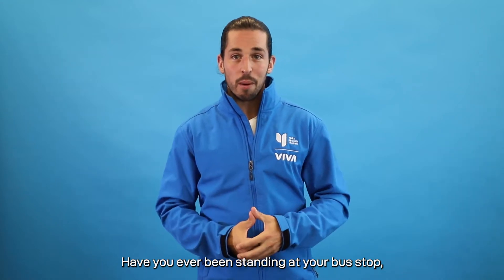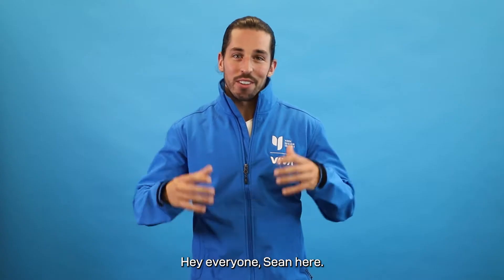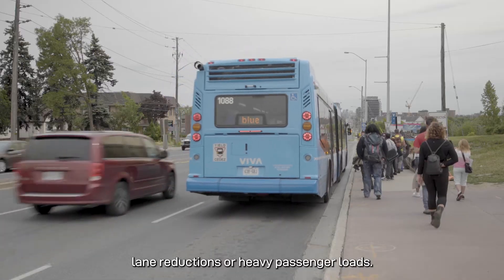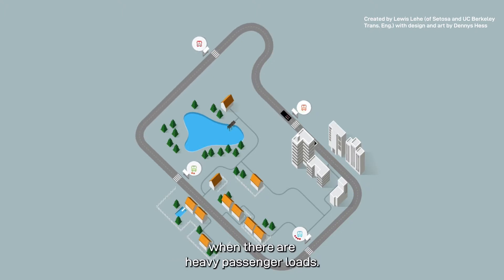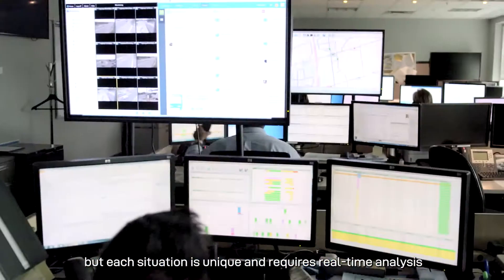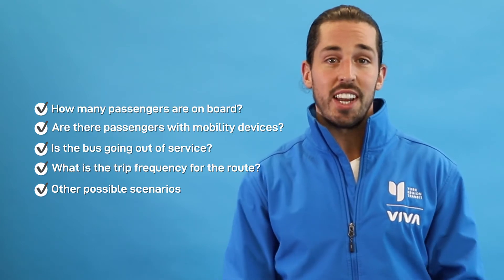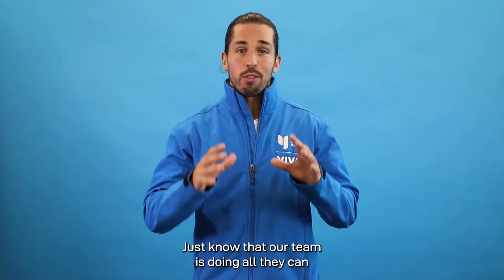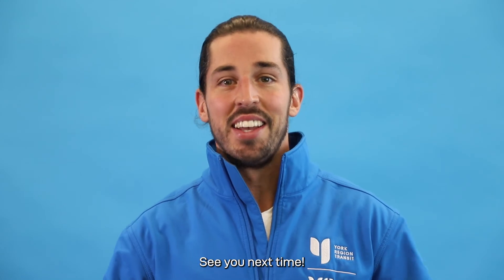Why do buses sometimes come 2 or 3 in a row, then not for 20 minutes?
It's called “bunching,” and this month for talktuesday we're going to take a look at what causes it, and how our team addresses it in real-time.